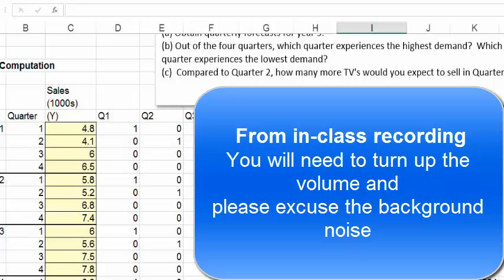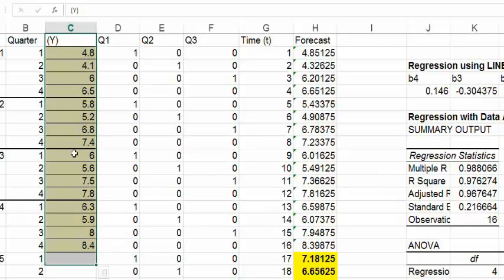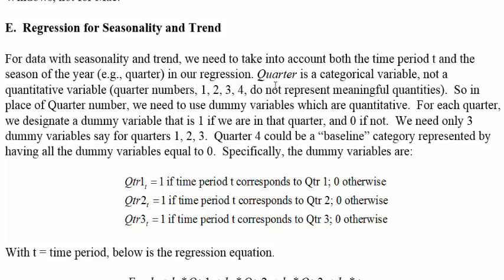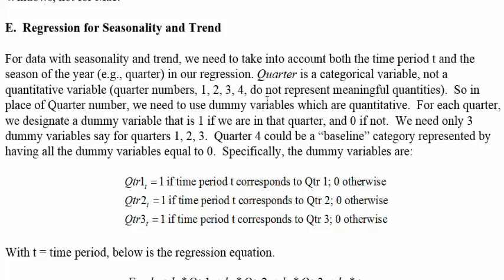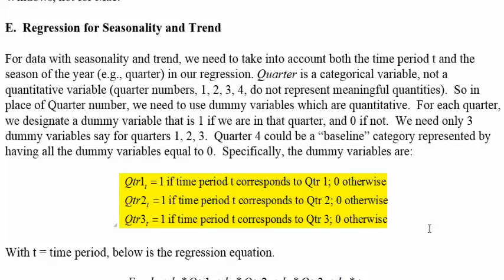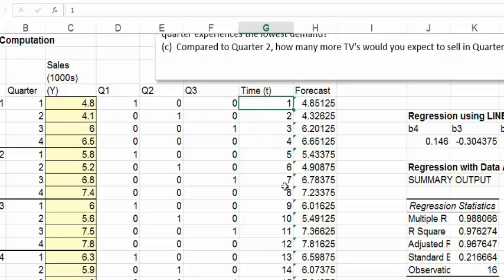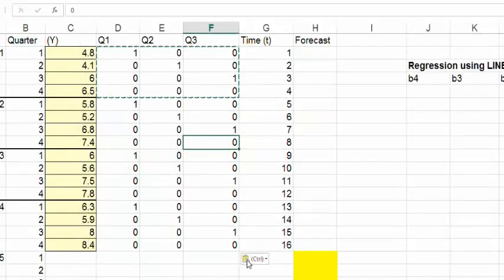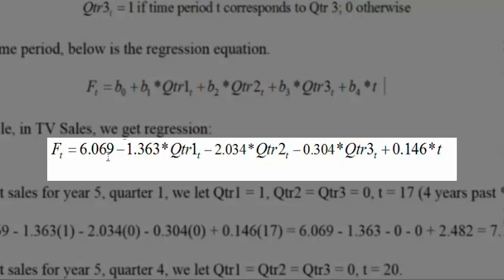Trend and Seasonality 1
00:00 Data
03:19 Dummy Variables Representing Quarter
08:02 Creating Dummy Columns in Excel
11:21 Regression Equation with Dummy Variables
14:13 Computing Regression Coefficients with LINEST